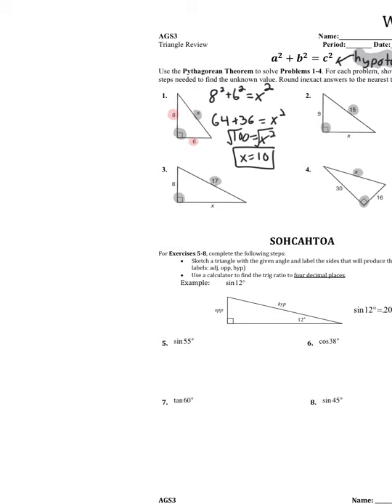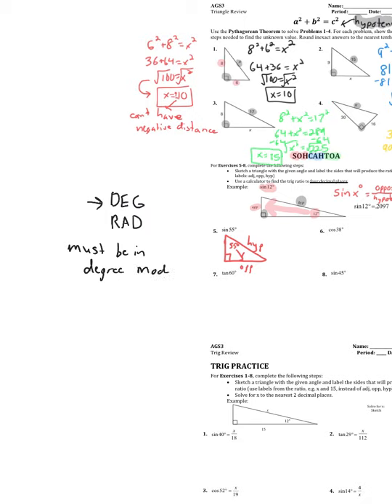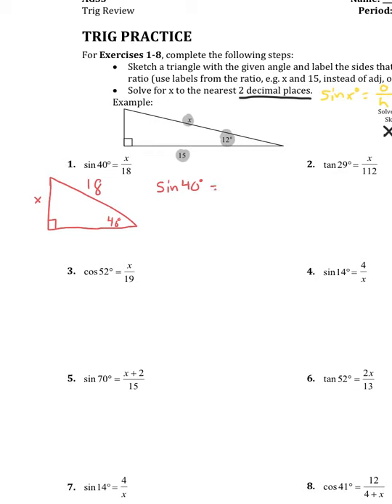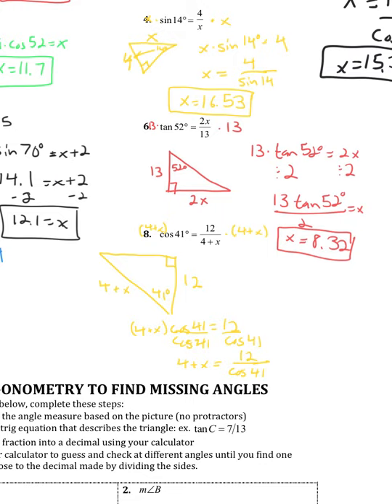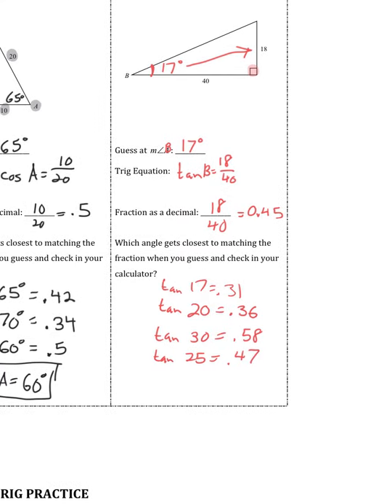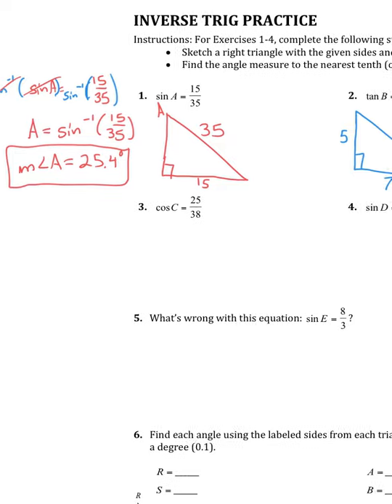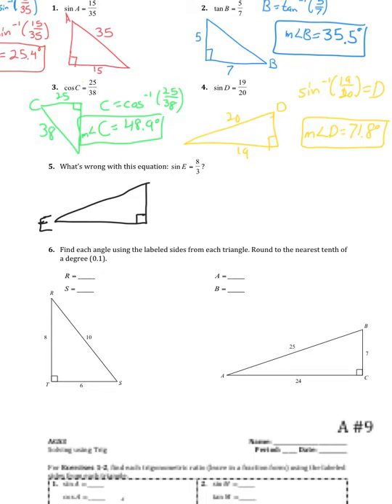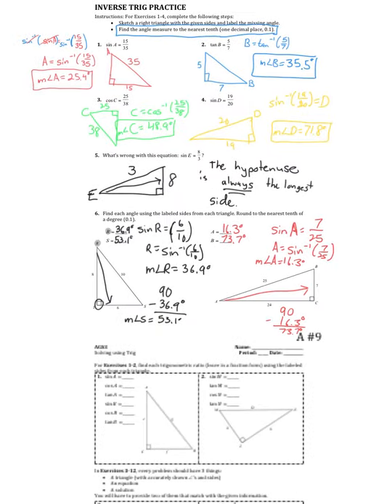AGS3 S.2 Day 9 Teacher Notes